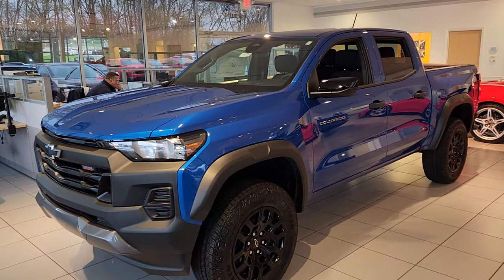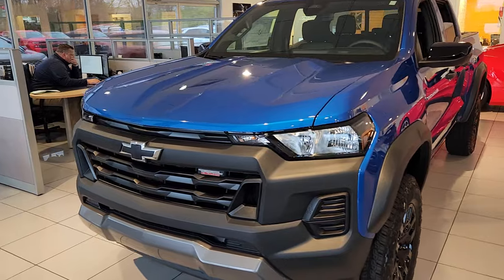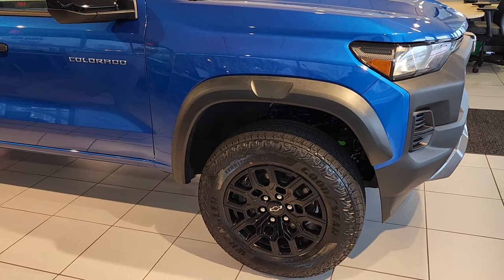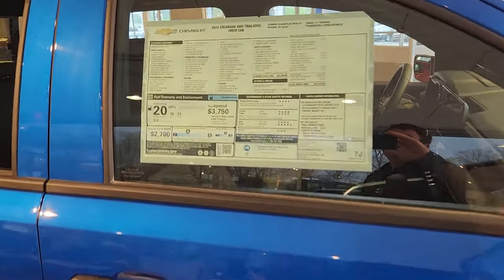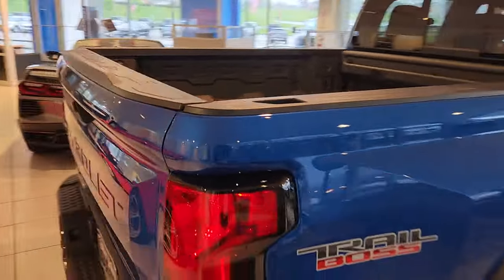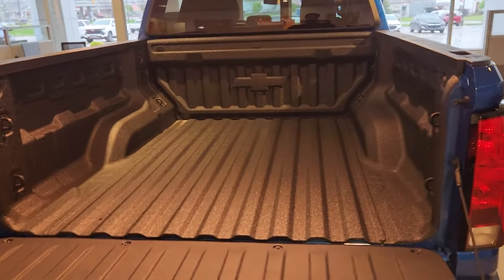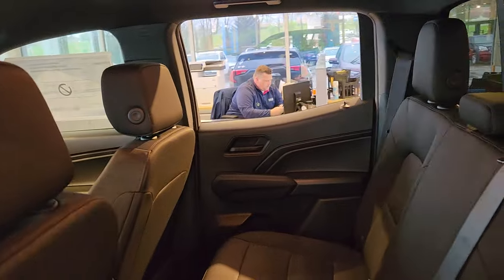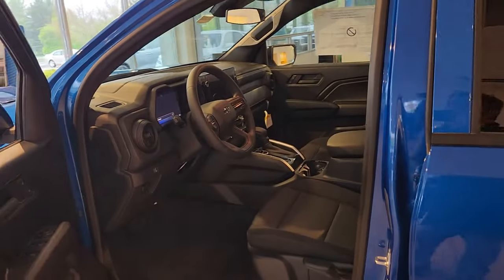2024 Chevrolet Colorado Trail Boss Glacier Blue Walk Around Video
Quick video talking about the Chevy Colorado Trail Boss and the Trail Boss Convenience Package plus the Safety Package.